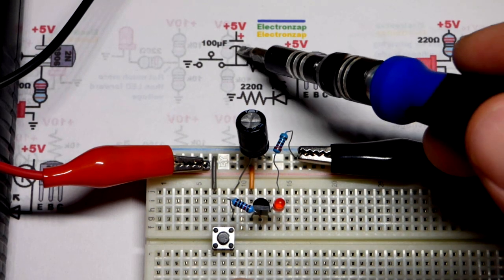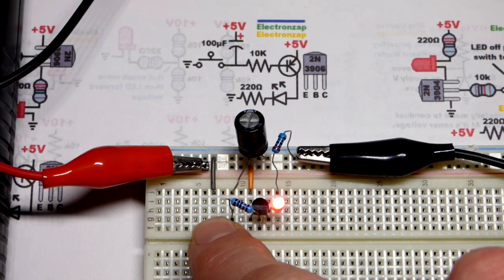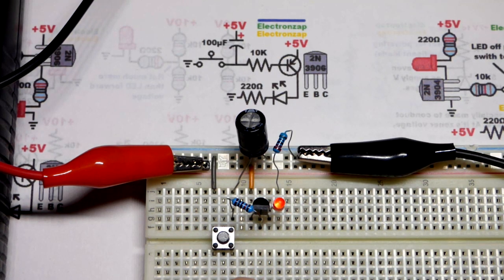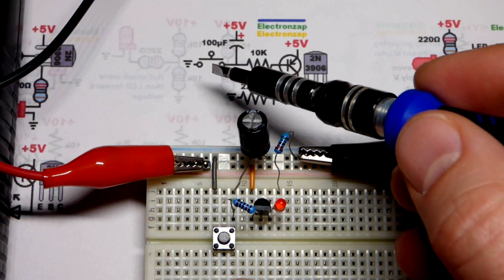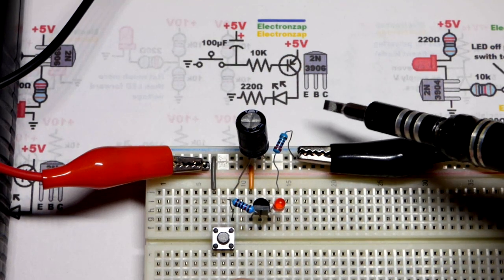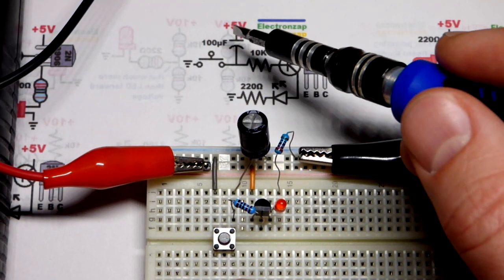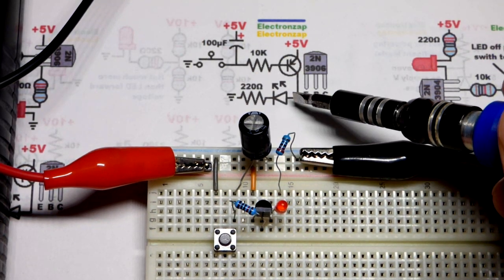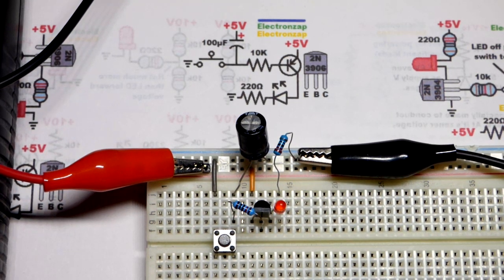Timed Off with Fade PNP BJT Switch Circuit for Beginners Learning Electronics